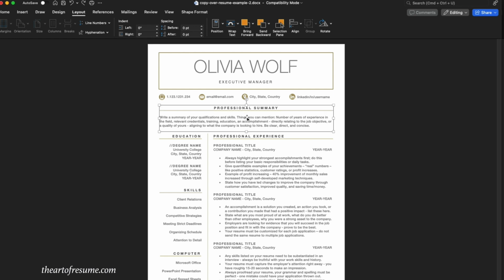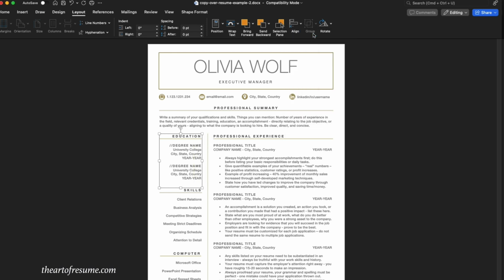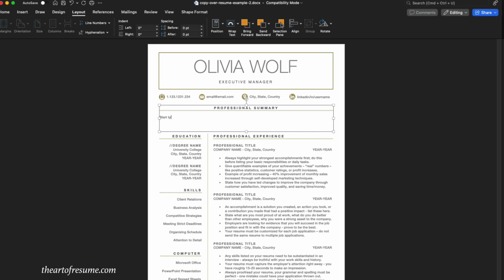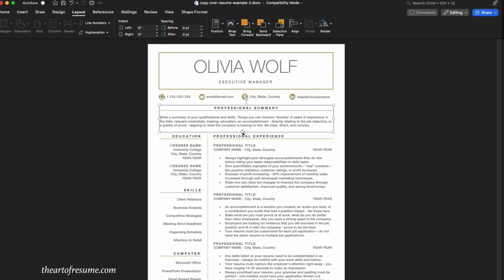How to Adjusting and Editing your Resume Template Text Boxes (The Art of Resume)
Free Resume Template Code: 2FOR1

Watch our short resume template help video (using Microsoft Word 2025) on adjusting your resume template text boxes. This resume text box help video takes you through the basics so you can finish your resume in minutes.

REMEMBER: Work in smaller sections

HOT TIP: If you move a text box by accident, use the shortcut keys: Command (Control on PC) + Z

1) Your resume template is composed of multiple textboxes unless your resume is ATS-friendly.
2) Each box contains fully editable information.
3) Change the size of your text box by hovering over the border white squares until you see a double arrow that you can move to adjust the size.
4) All text boxes align with your margin.
5) To realign with your margin, select the text box, go to the Layout menu, align, select align to margin, and align left or right.
6) Make sure all of your text is showing and there is no hidden text; do not "stuff" your text boxes.

Following these simple steps will make your resume workflow easy and keep your resume looking clean and professional!